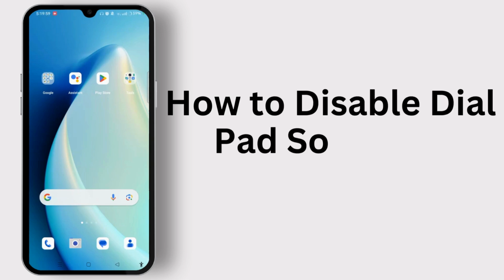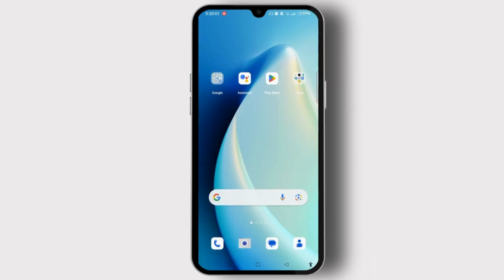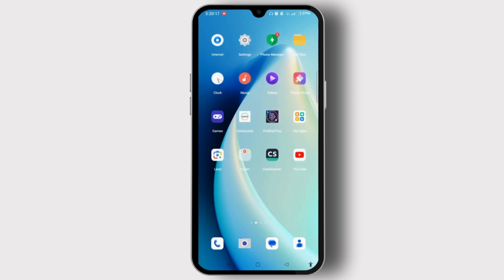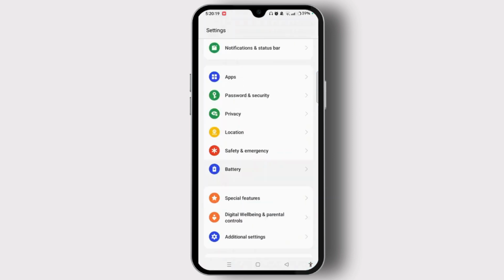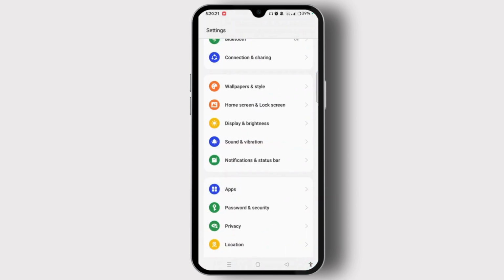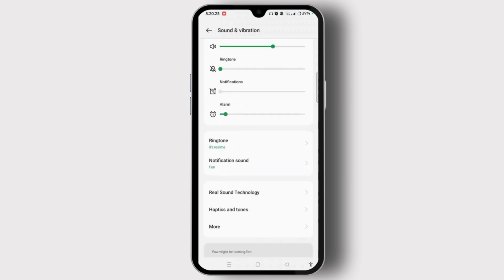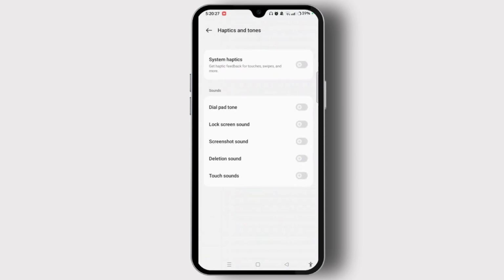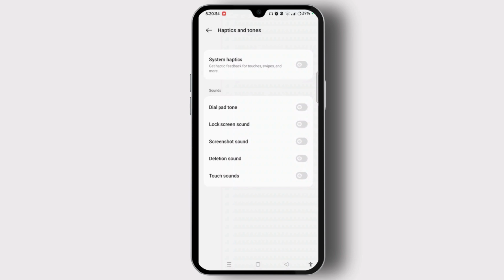How to Disable Dial Pad Sound on Android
Learn how to easily disable dial pad sound on Android in this step-by-step tutorial. Whether you're looking to mute the dial pad tones or adjust your phone's sound settings, we've got you covered!

In this video, you'll discover how to disable dial pad sound on Android devices. We’ll walk you through the process of turning off keypad sounds, as well as tips for managing dial pad tones on various Android phones.

Timestamps:
0:00 Introduction
0:20 Step 1: Accessing Sound Settings
0:40 Step 2: Disabling Dial Pad Sound
0:55 Step 3: Confirming Changes